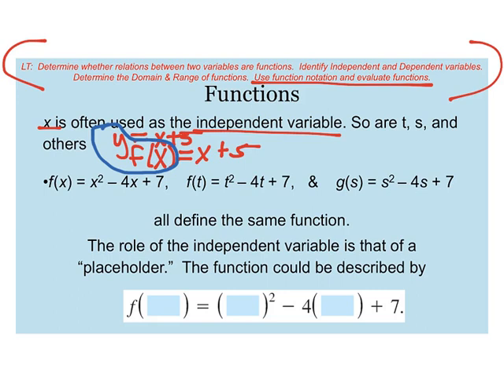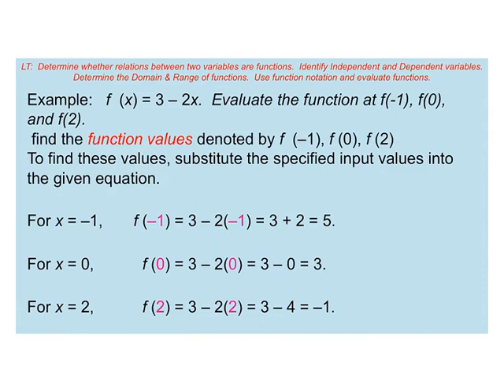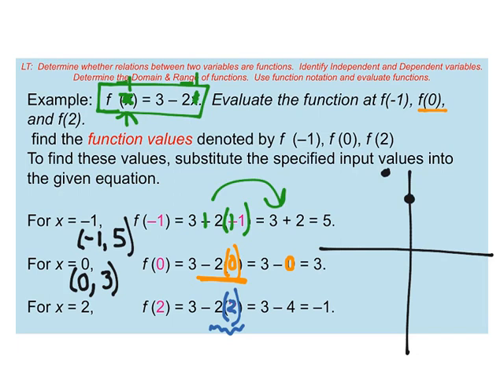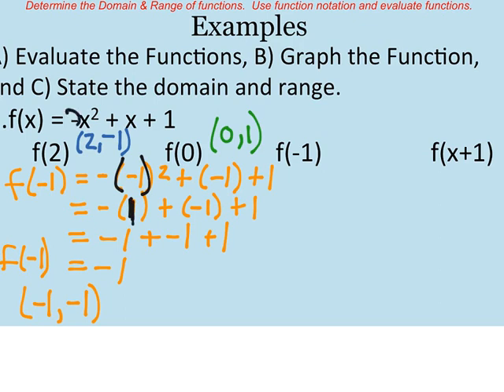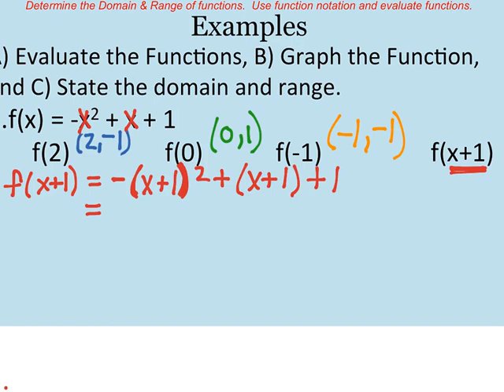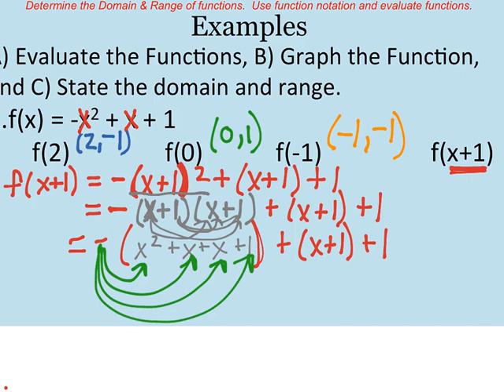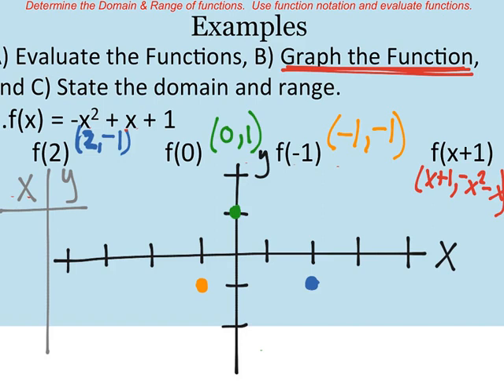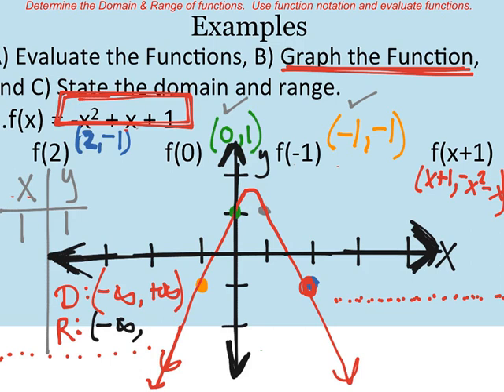3. Functions Day 2